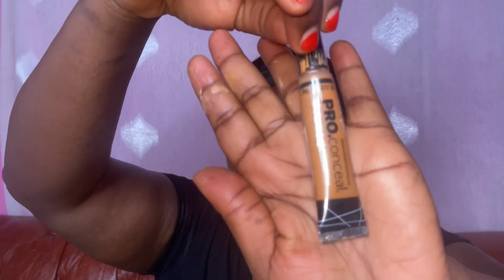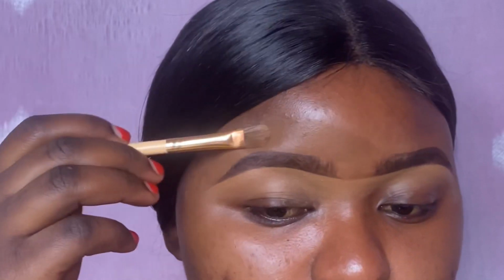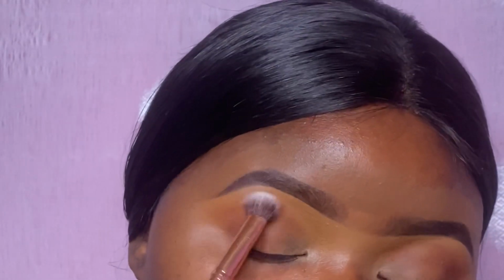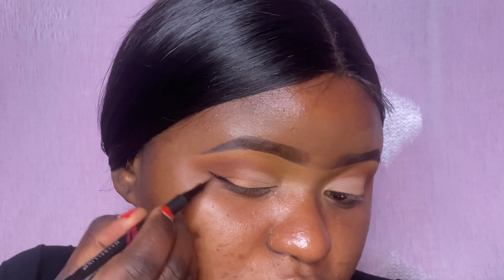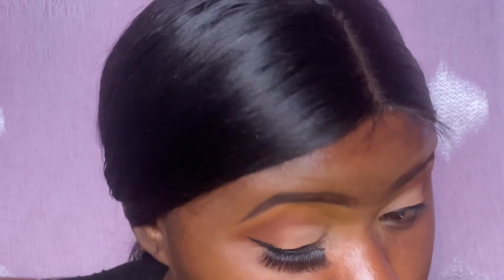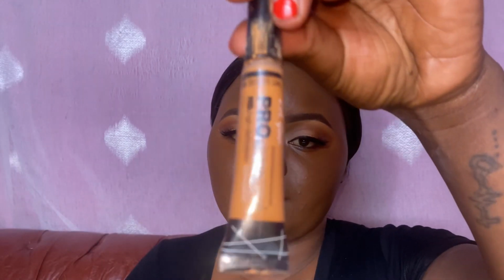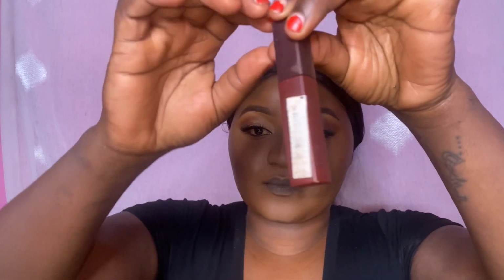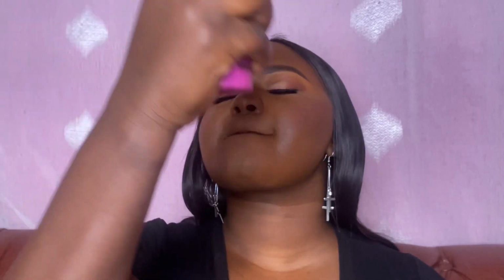HOW TO DO NUDE MAKEUP TUTORIAL FOR DARK SKIN /BEGGINNER FRIENDLY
on this video i will be showing you a simple nude makeup tutorial for dark skin person
this will be a full face makeup tutorial